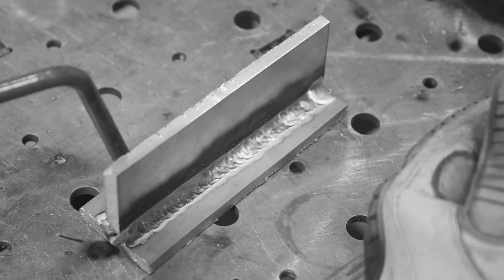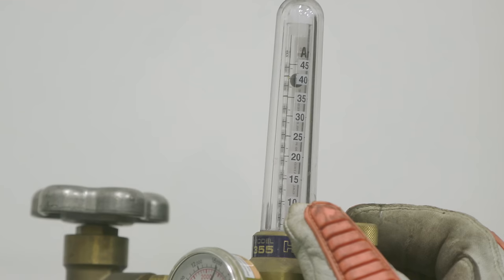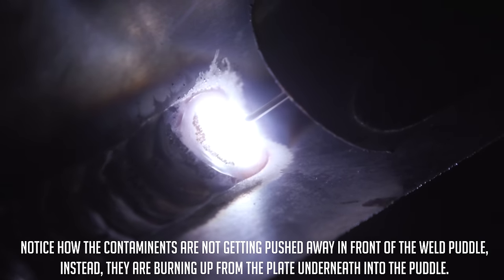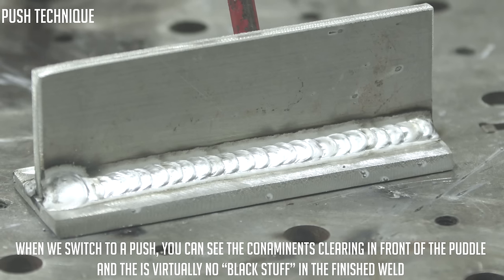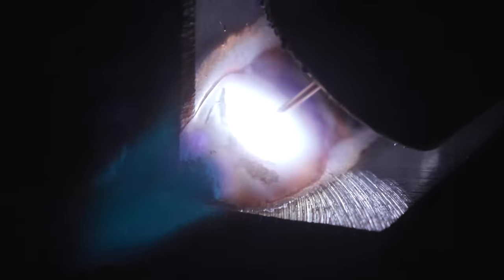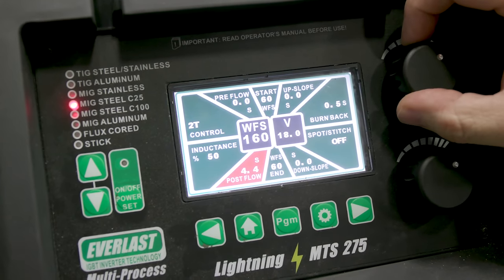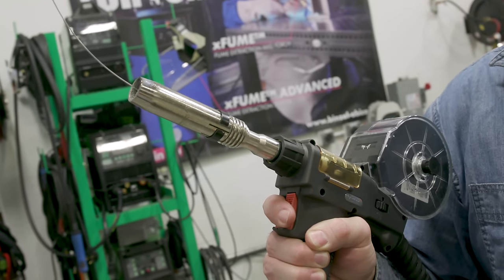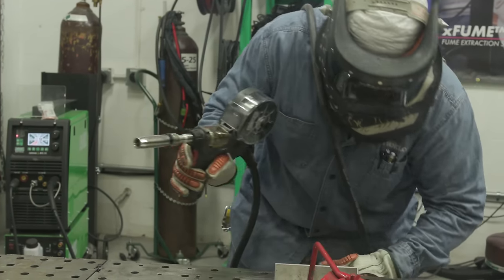3 Ways to Make Better Aluminum MIG Welds in 3 Minutes | PARODY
OH NO! Do your Aluminum MIG welds look more like bird 💩 than aluminum?! Well today's your lucky day! We're going to show you 3 ways to make better looking aluminum welds in under 3 minutes!